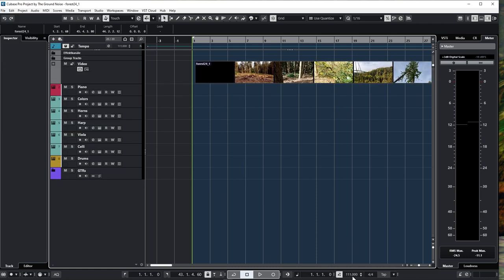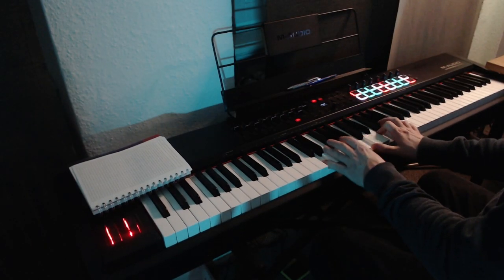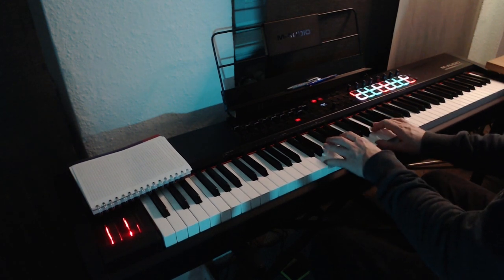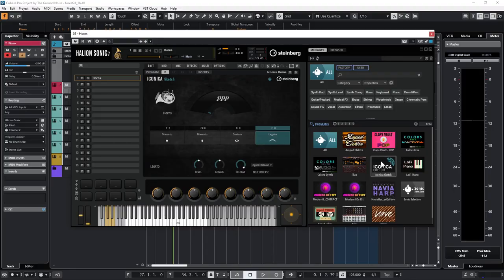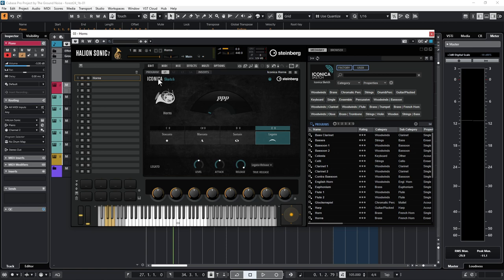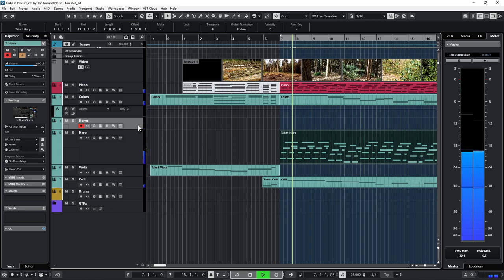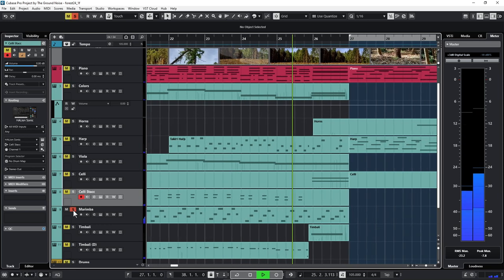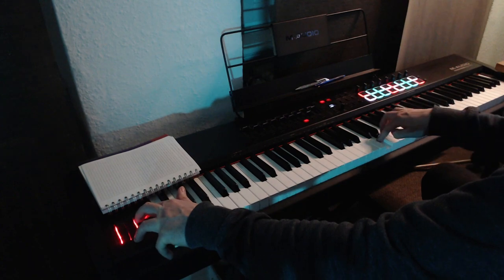How to write music for film in Cubase.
Did you know that you can load videos from your phone into a Cubase Video Track and write a nice piece of music to it? In this video i'm doing exactly that!

🔽 SHOW NOTES 🔽

◼ Writing music for a film ◼

Wouldn't it be a nice idea to take a phone, have a walk through the forest and shoot some light-hearted clips that i could cut together to create a short movie?

I could come up with an interesting chord progression and sketch out a piano track. Then i would arrange the parts for the other instruments and at the same time could test plugins i haven't used before, like Ikonica Sketch and Colors Vintage Synth.

The Moral of the story: Stop second guessing and self-doubt! You could just start anytime and simply do it. ... on the other hand... ;)

◼ OFFICIAL TGN LINKS ◼

◼ ADDITIONAL TAGS ◼